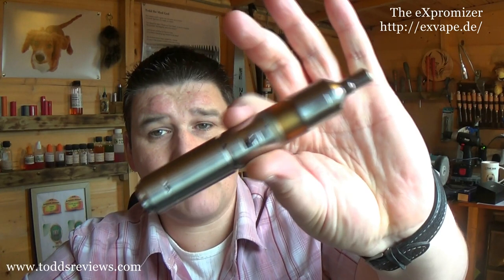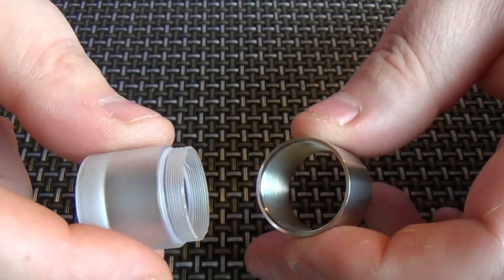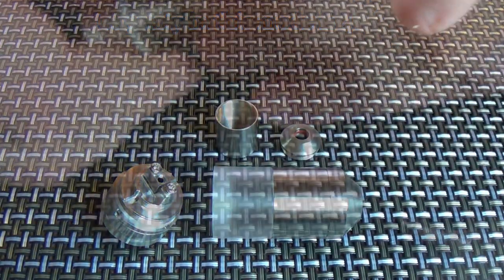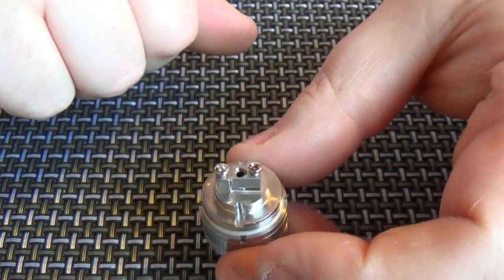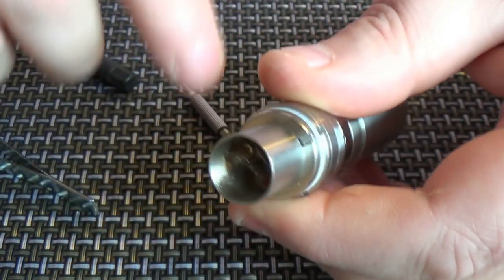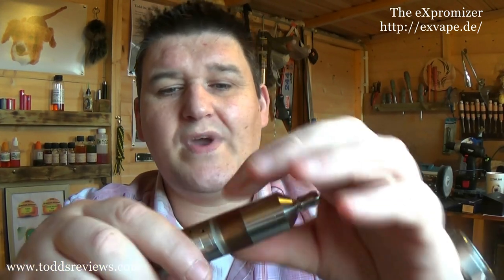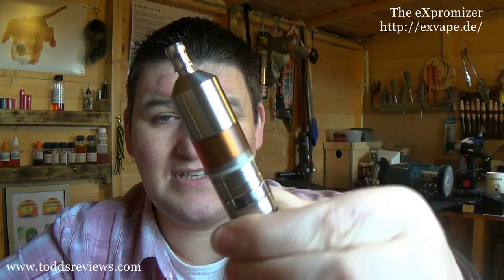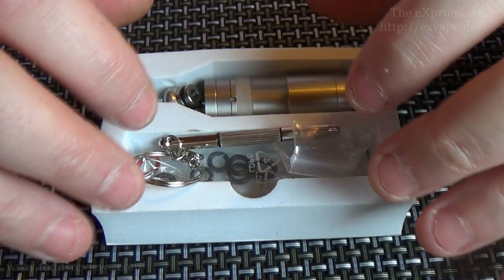The eXpromizer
exvape.de/ & ifancyone/